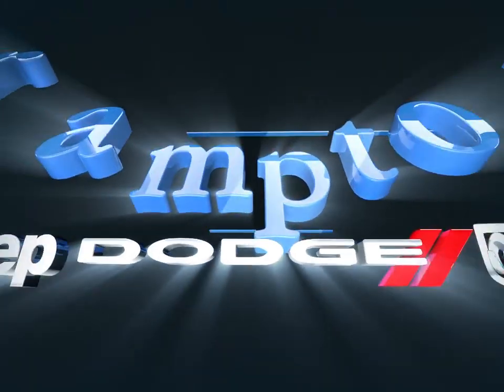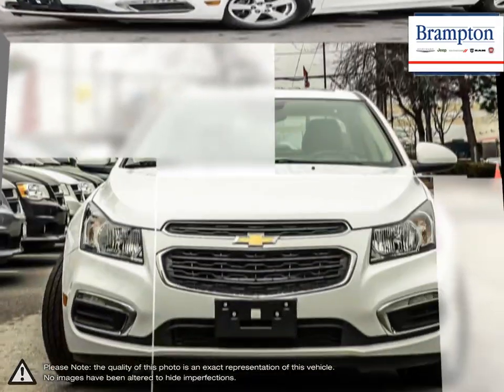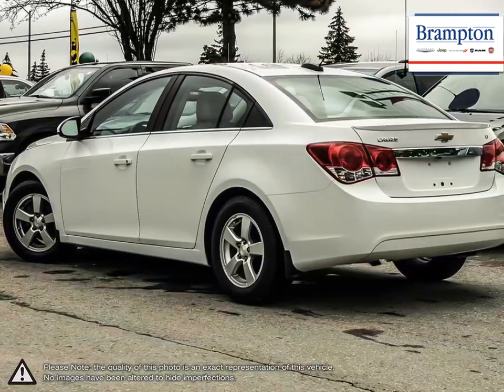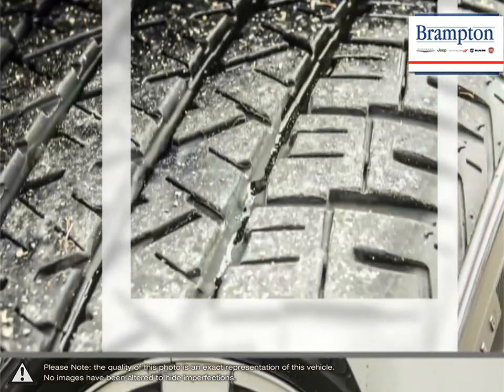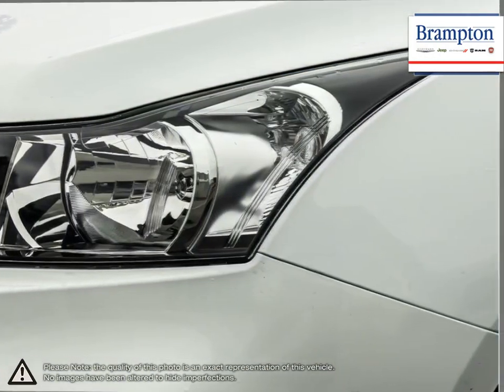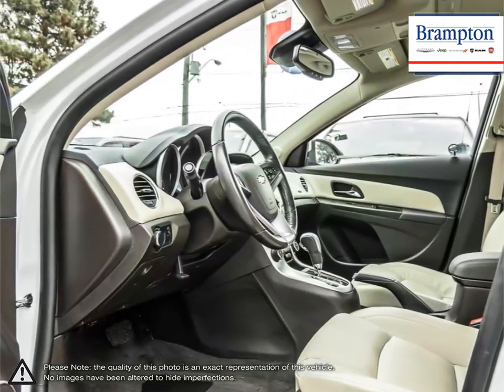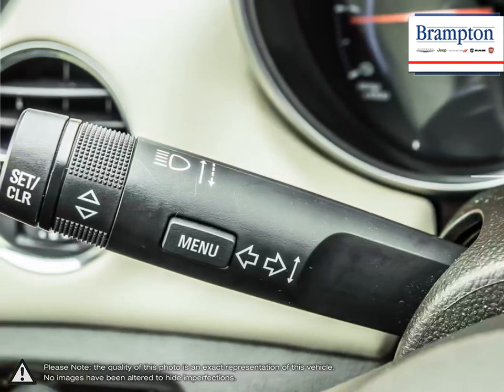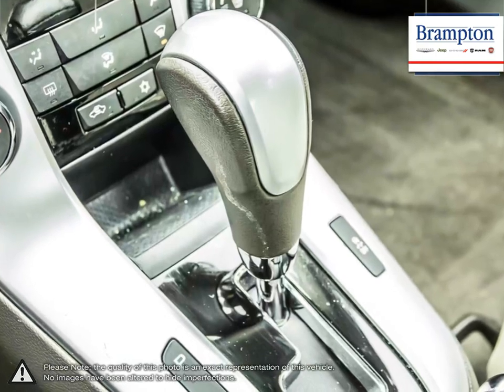2016 Chevrolet Cruze | Brampton Chrysler | 1G1PF5SB0G7117046